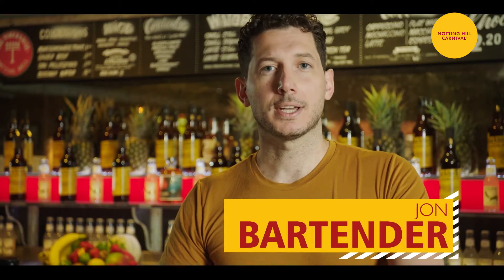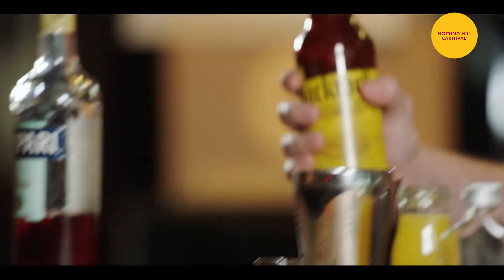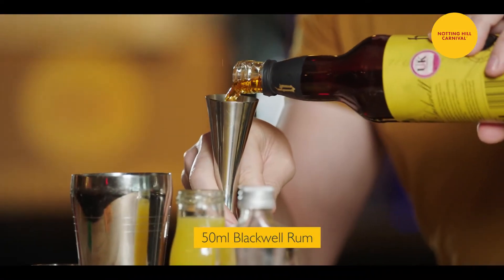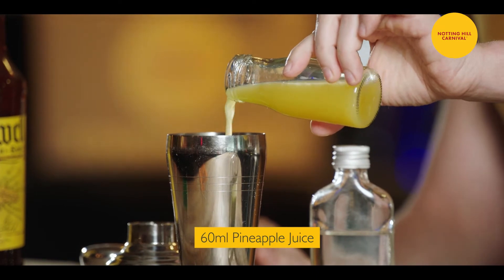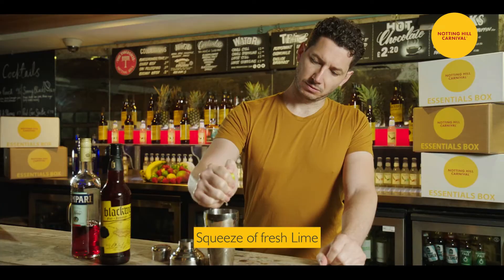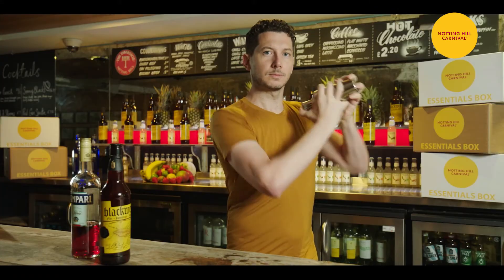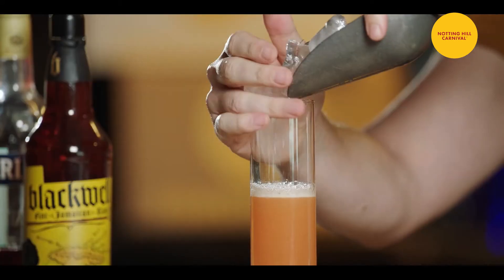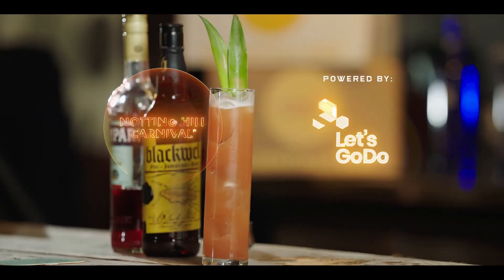Jungle Bird Cocktail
Make a Jungle Bird cocktail with Bartender Jon

Notting Hill Carnival 2020 - Access All Areas